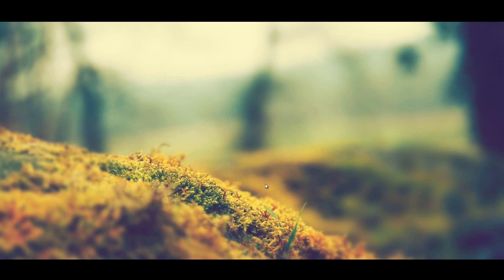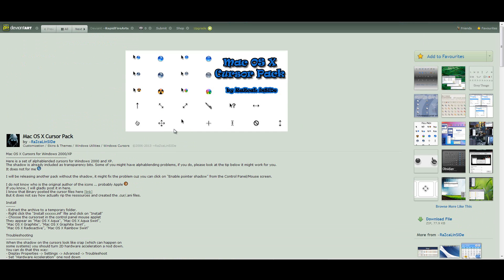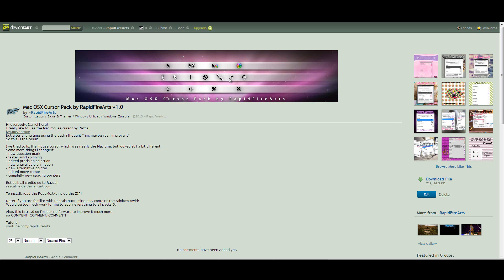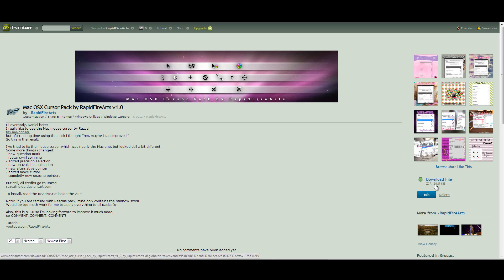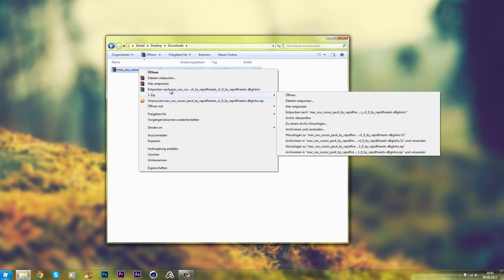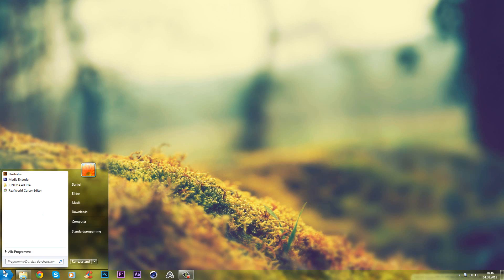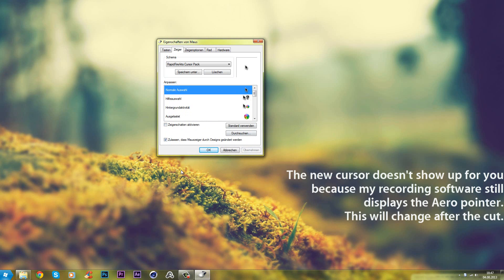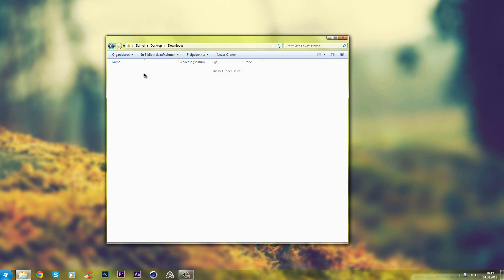Mac OSX Cursor Pack! (Tutorial)